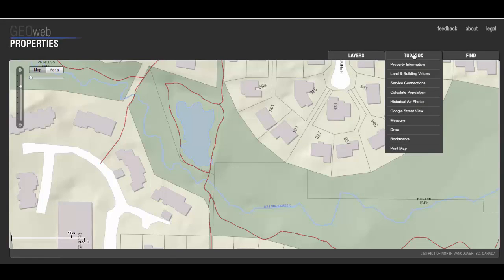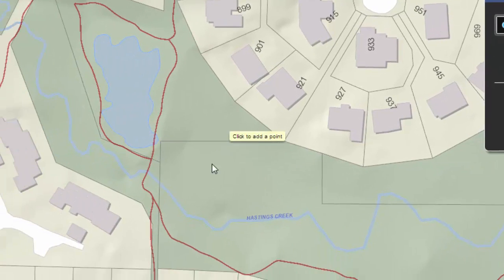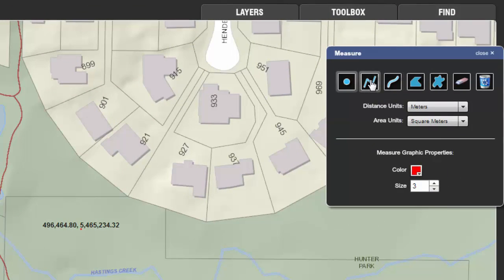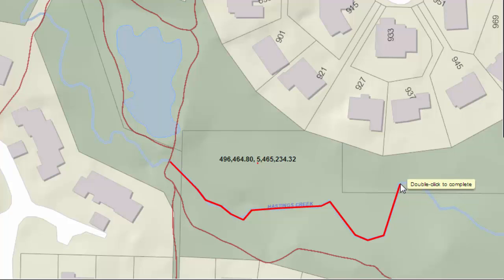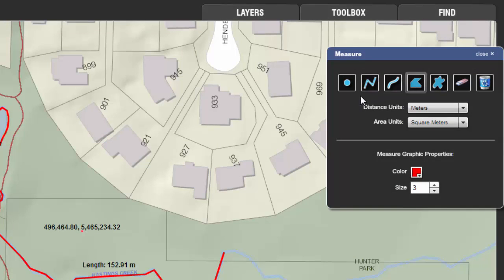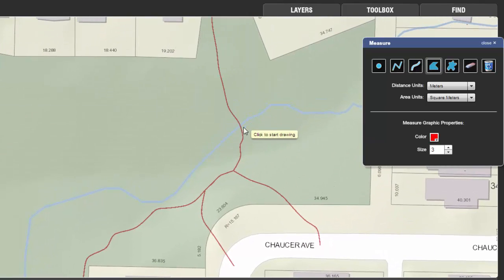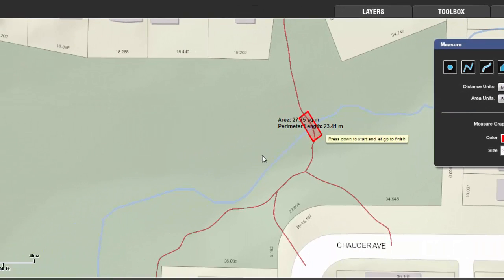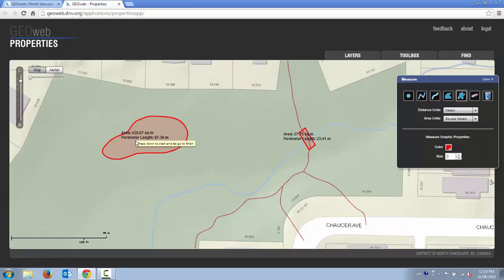GEOweb Measure Tool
A demonstration of how the Measure Tool can be used in GEOweb.

For use in Assignment 1 in SOIL 516.